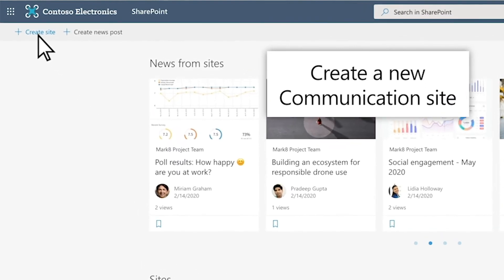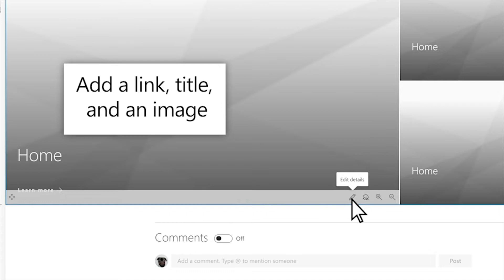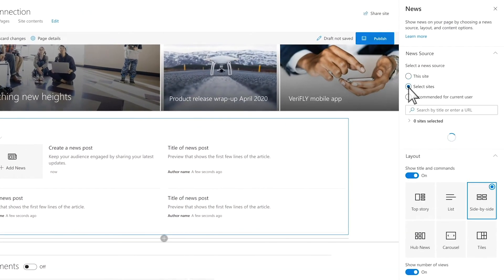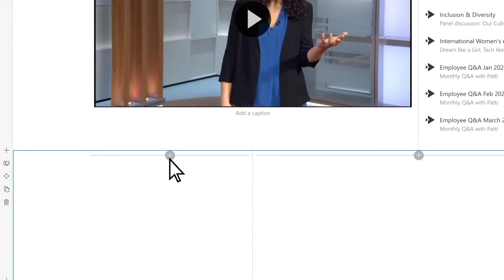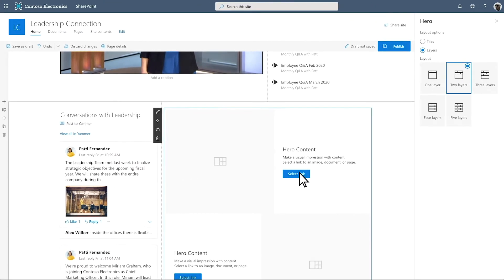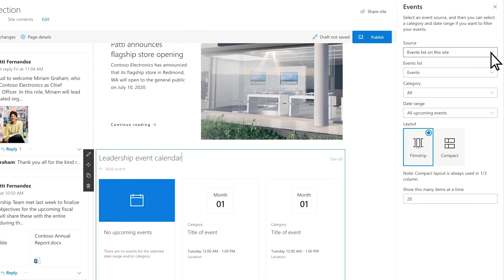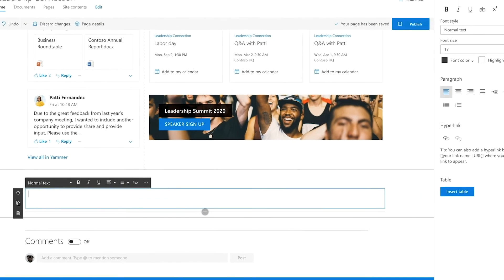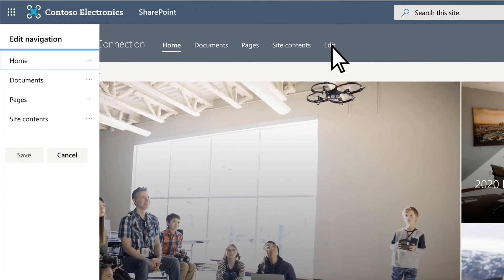Como criar um site no Sharepoint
Nesse exemplo, o site de liderança fornece à sua organização informações sobre as metas e prioridades da equipe de liderança.